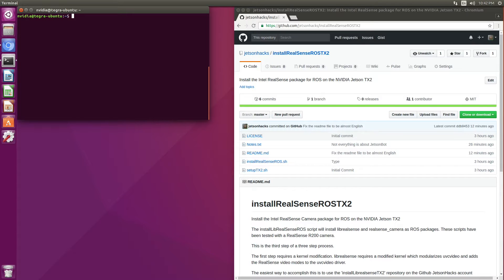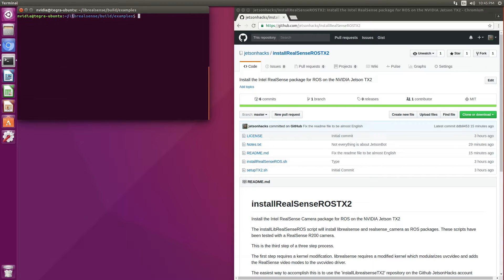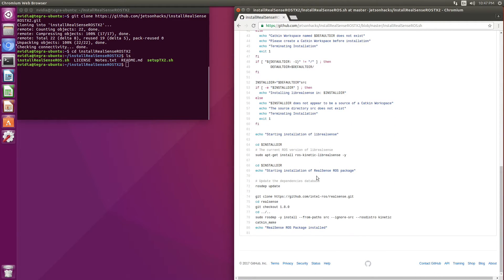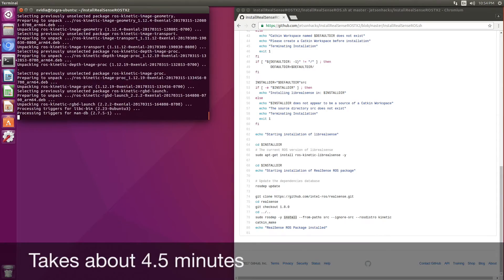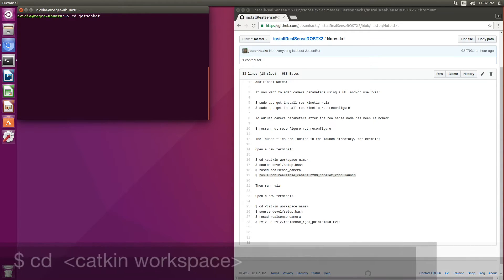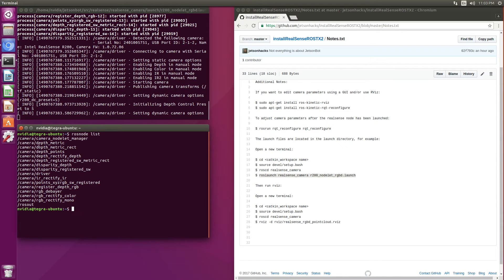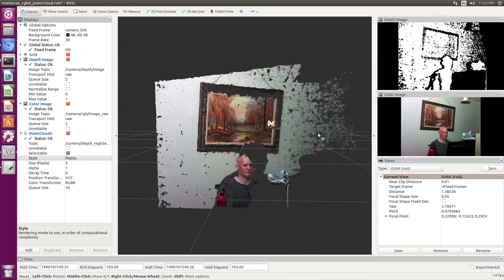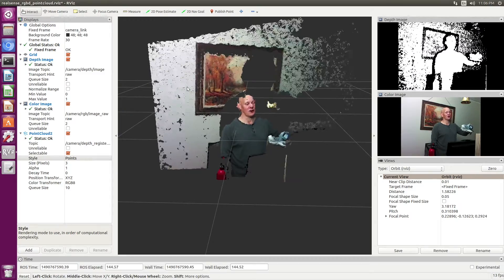Install Intel RealSense Camera Package for ROS - NVIDIA Jetson TX2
Installation of the RealSense ROS package on a Jetson TX2 with demo. Full article on JetsonHacks